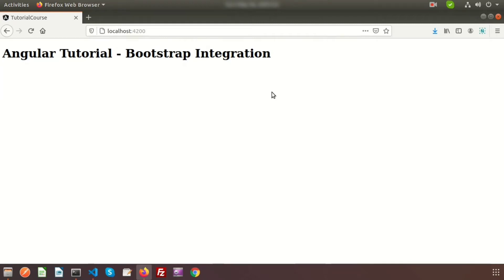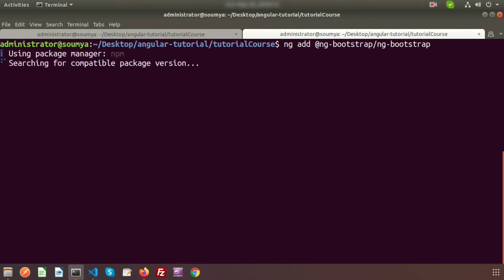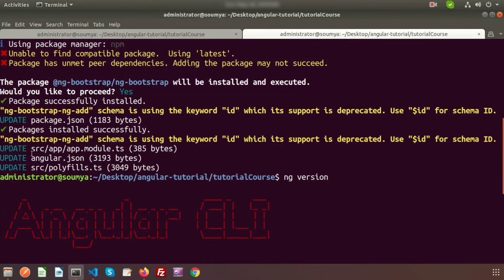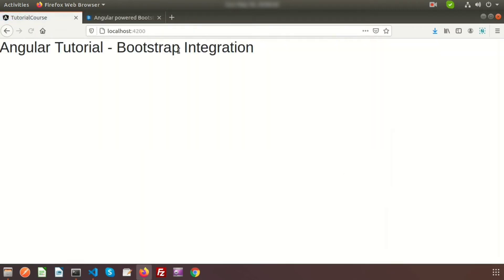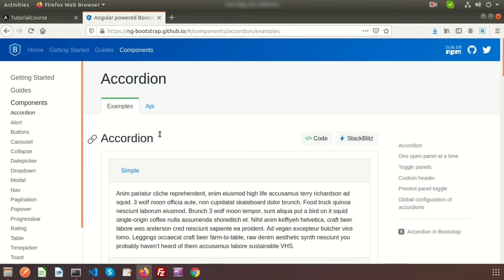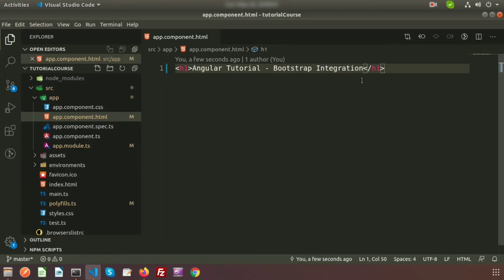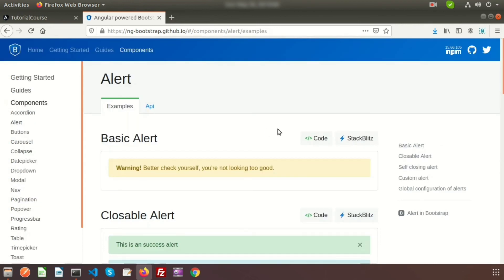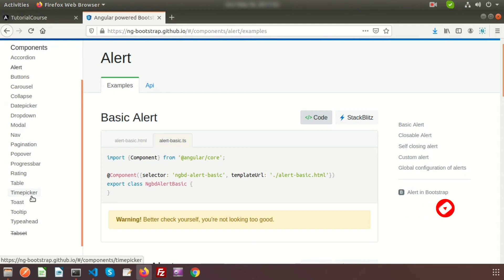Bootstrap Integration | Angular 12 | Angular Tutorial | Learning Points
How to integrate Bootstrap in your application | Angular tutorial | Learning Points

How to integrate Bootstrap in angular application?
How to use bootstrap component in angular application?
Full installation and setup of bootstrap 9 with angular 12

In our upcoming video I will discuss about Angular Routing.